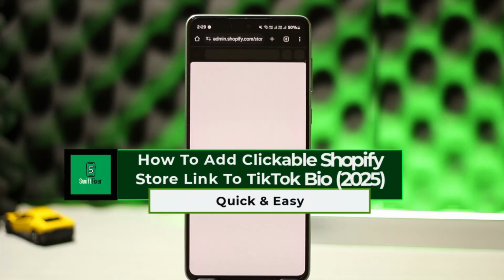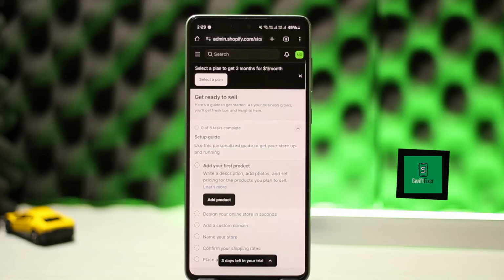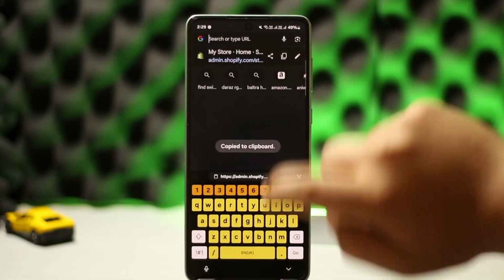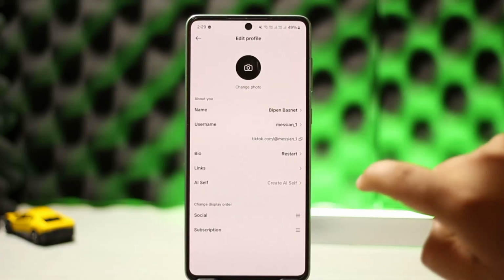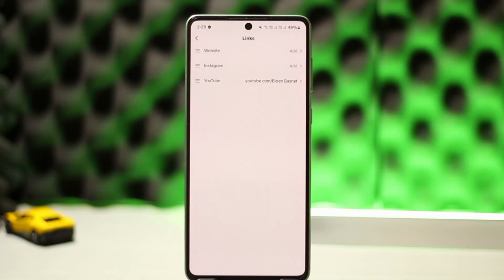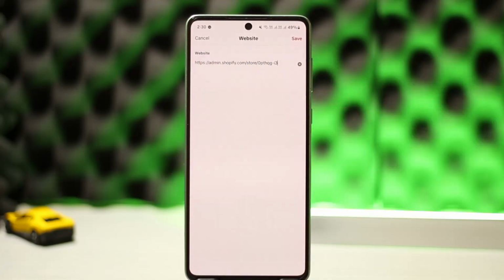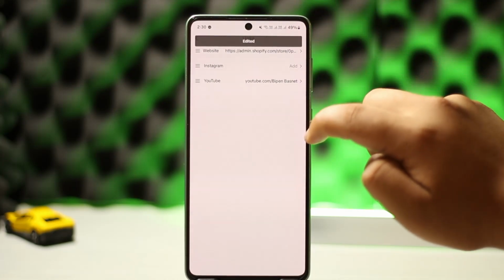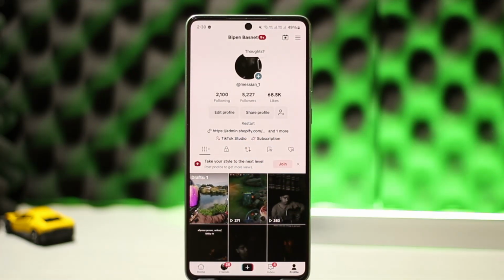How To Add Clickable Shopify Store Link To TikTok Bio (2025)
Adding a clickable Shopify store link to your TikTok bio is a great way to drive traffic and increase sales. In this video, you'll learn how to add your Shopify store link step by step, ensuring it's clickable and visible on your TikTok profile.

First, copy the link to your Shopify store. Open TikTok and navigate to your profile by tapping the profile icon at the bottom right corner. Once on your profile, tap "Edit Profile." In the edit menu, look for the "Links" or "Website" option. Tap on it, then paste your Shopify store URL into the provided field. TikTok will verify if the link is valid. Once confirmed, tap "Save," and your Shopify store link will now be displayed in your bio as a clickable link.

Keep in mind that the option to add a clickable link is only available to TikTok Business Accounts. If you don’t see the "Website" option in your profile settings, switch to a Business Account by going to "Settings & Privacy," selecting "Manage Account," and changing your account type.

This method ensures your Shopify store is easily accessible to your TikTok followers, helping you drive engagement and potential sales.

Timestamps:
0:00 Introduction
0:20 Copying your Shopify store link
0:31 Navigating to TikTok profile settings
0:50 Adding and saving the clickable link
1:10 Checking if the link appears correctly
1:16 Conclusion